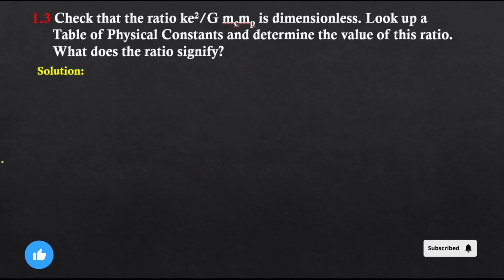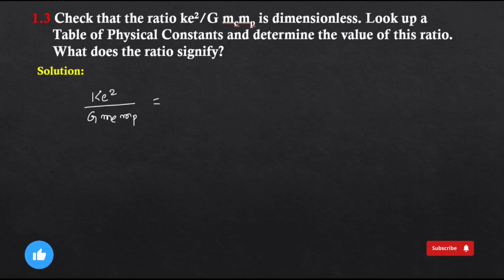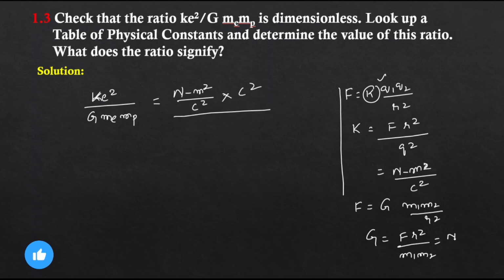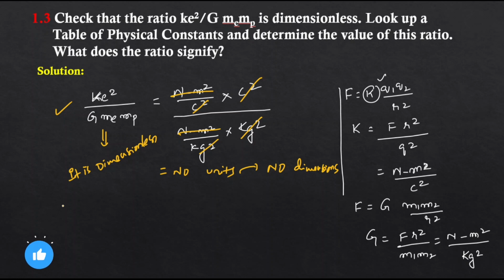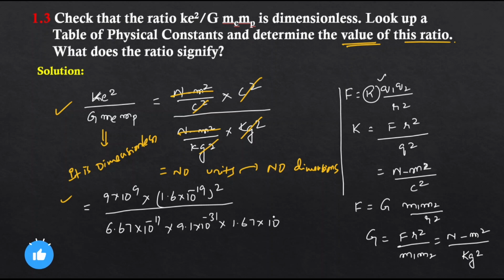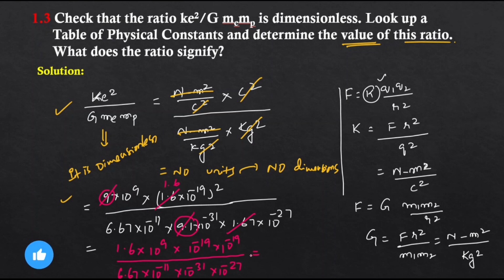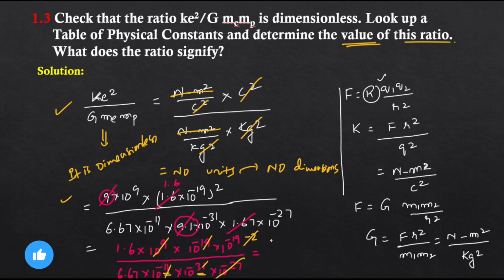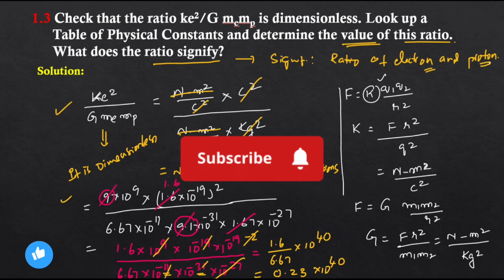NCERT EXERCISE 1.3 | ELECTRIC CHARGES AND FIELDS | CHAPTER -1 | PHYSICS | CLASS 12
NCERT EXERCISE 1.3 | ELECTRIC CHARGES AND FIELDS | CHAPTER -1 | PHYSICS